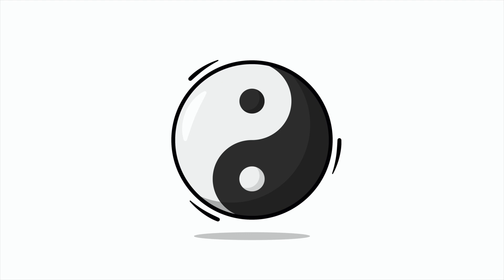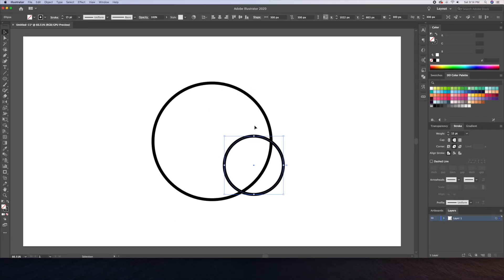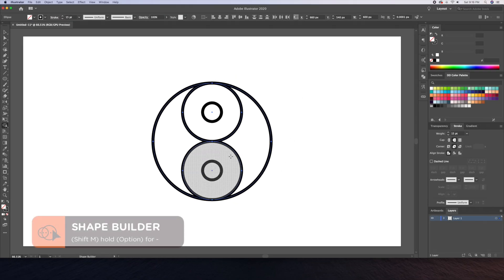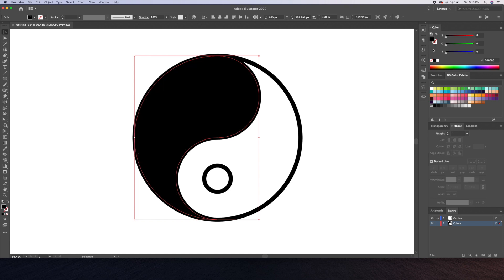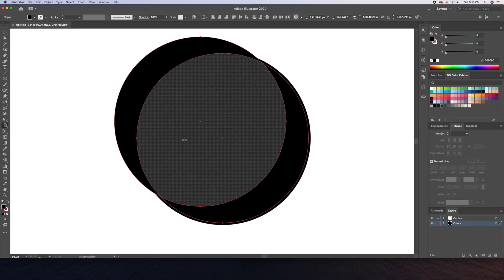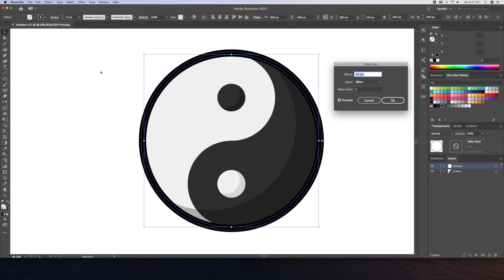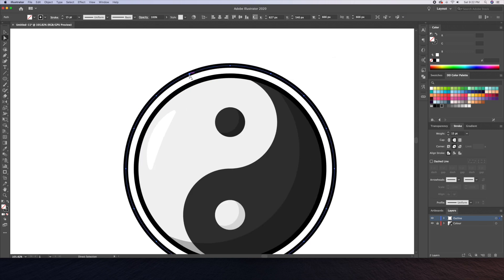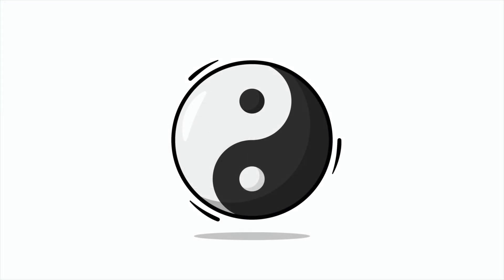Adobe Illustrator Beginner Tutorial: Create a Vector Yin Yang Logo (HD)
We will create the main outlines using the pen tool, shape builder tool, curvature tool, pathfinder when merging as well as how I choose my colours and gradients with my custom colour palette.